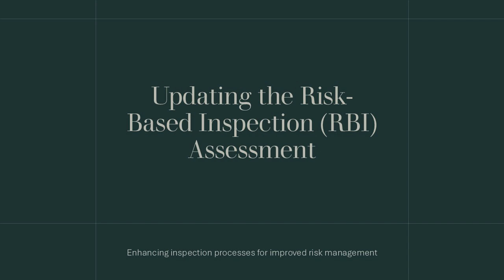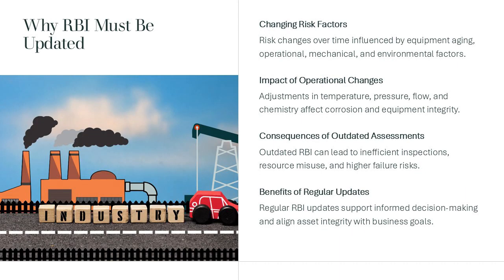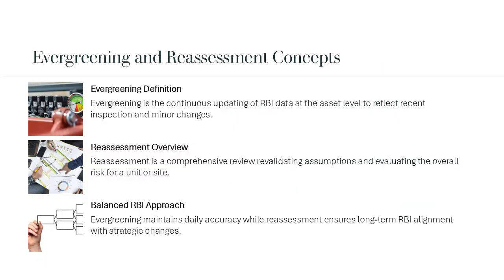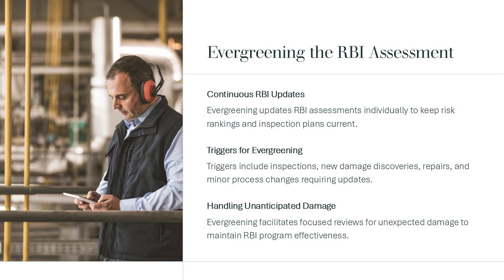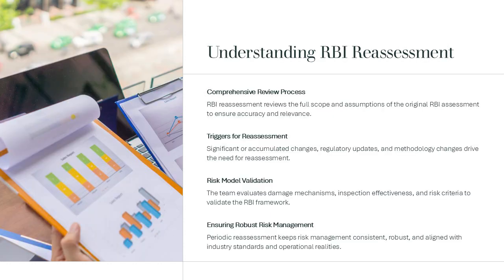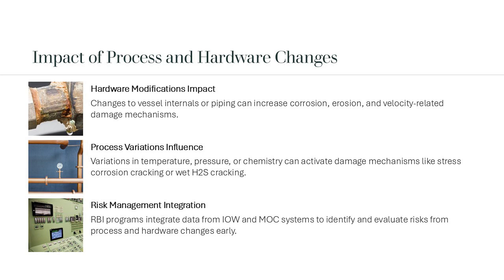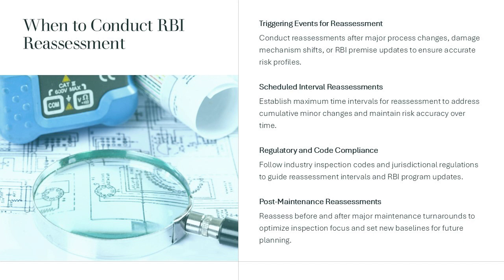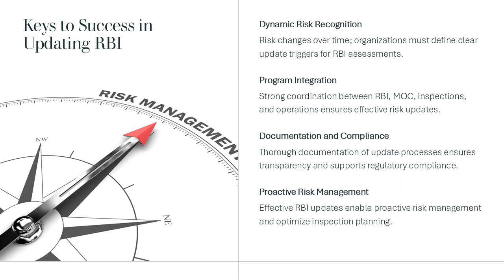Element of Risk Based Inspection (RBI) - Updating the Risk-Based Inspection (RBI) Assessment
Element of Risk Based Inspection (RBI) - Updating the Risk-Based Inspection (RBI) Assessment - Enhancing inspection processes for improved risk management